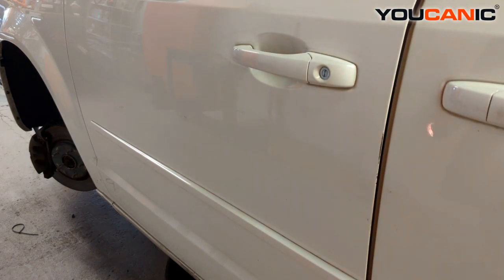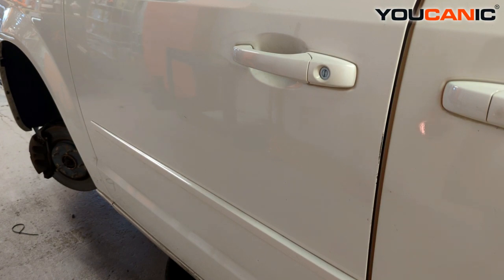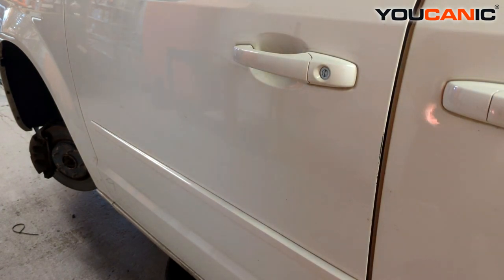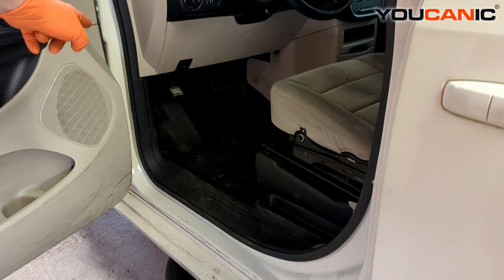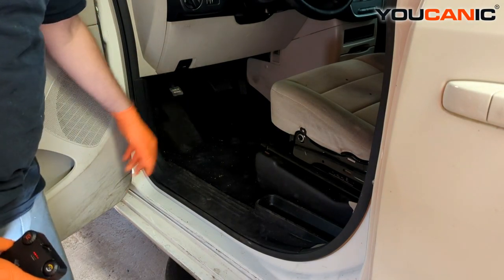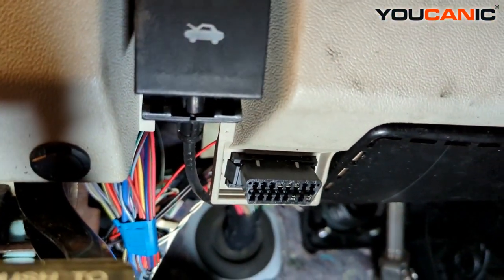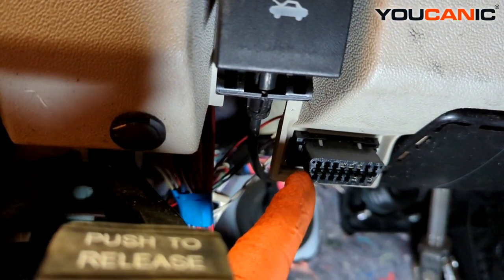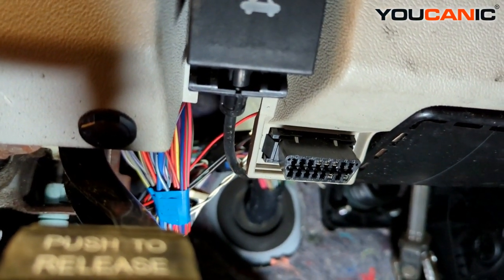2008-2020 Dodge Grand Caravan - OBD-II Port Location